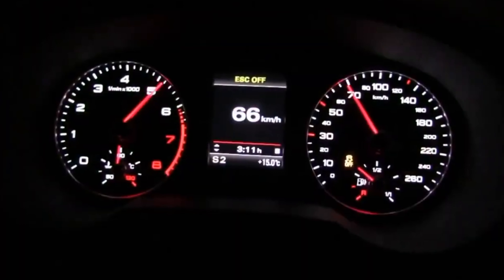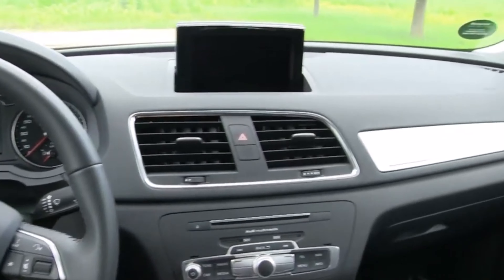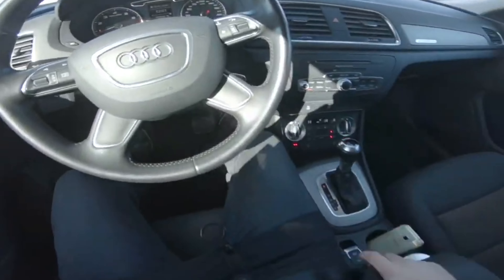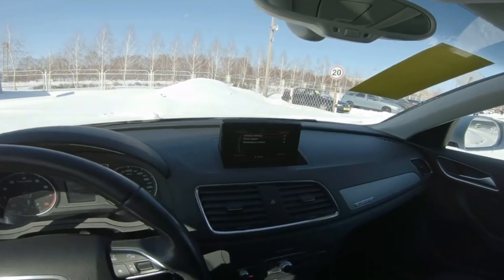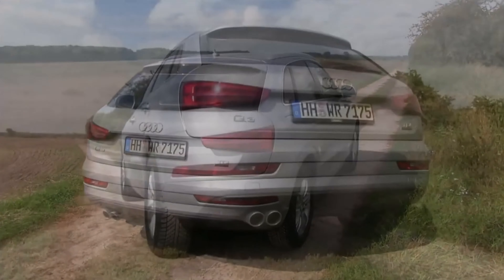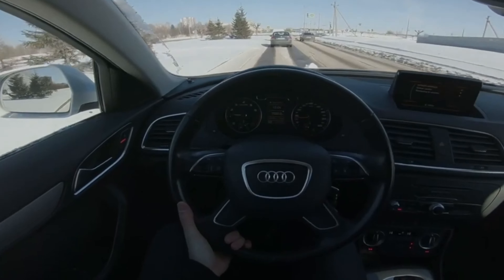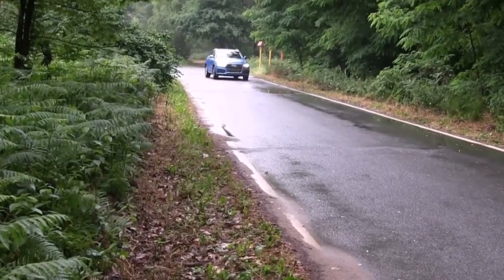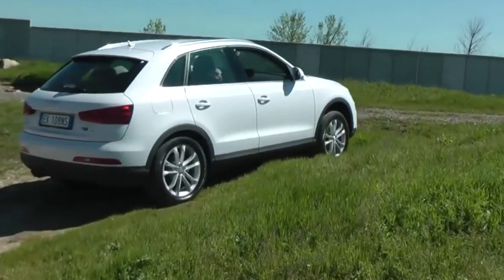Used Audi Q3 8U Reliability | Most Common Problems Faults and Issues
What are the most common problems and breakdowns used Audi Q3 8U (from 2011 -).

FAULTS of engine audi q3 8u
Flaws transmission

Advantages and Disadvantages Audi Q3